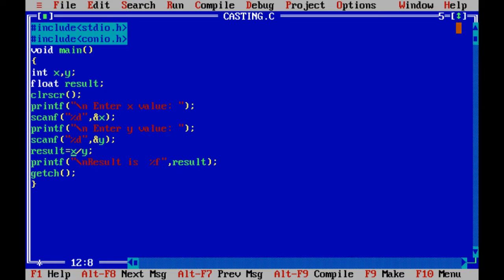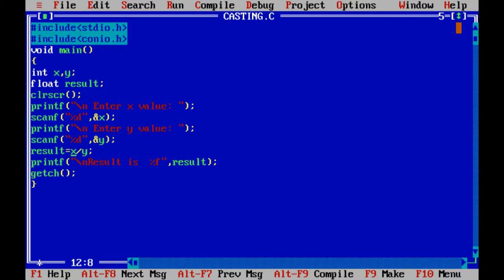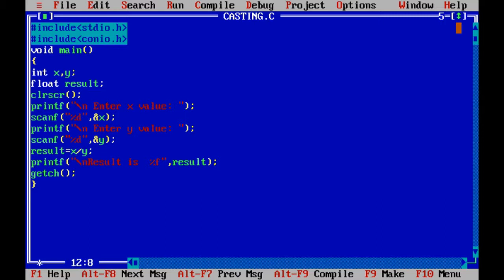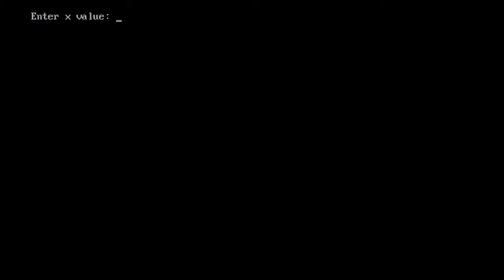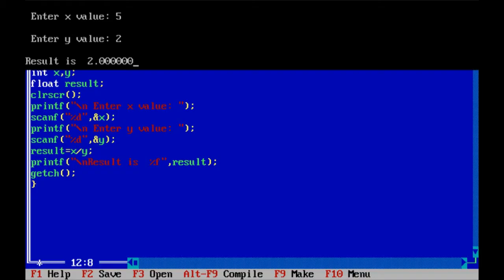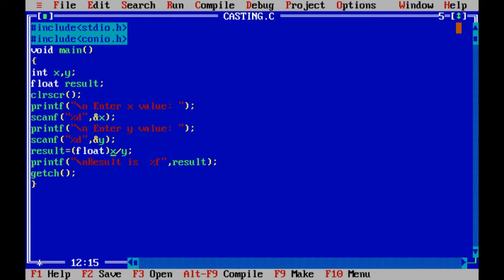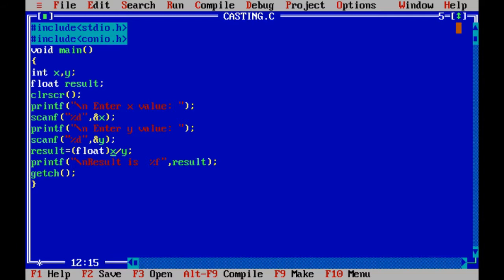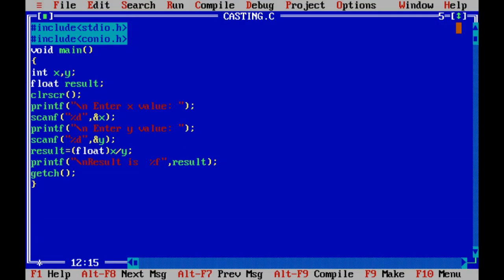How to convert integer to float in C language | How to use type casting in C language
This video describes how to do type casting in C language. This video shows conversion of integer to float.